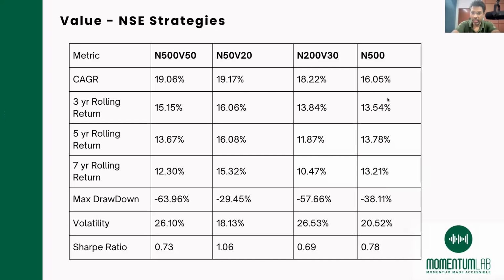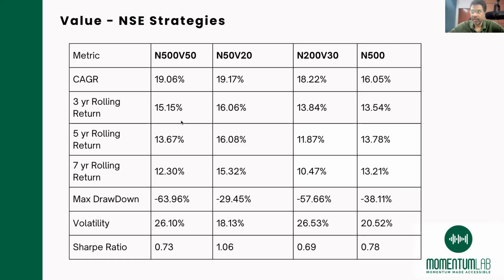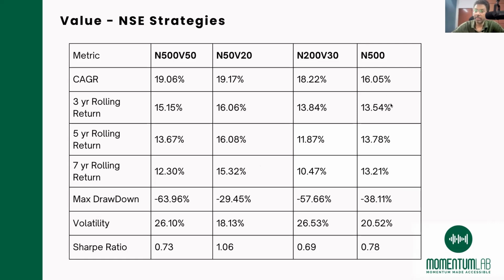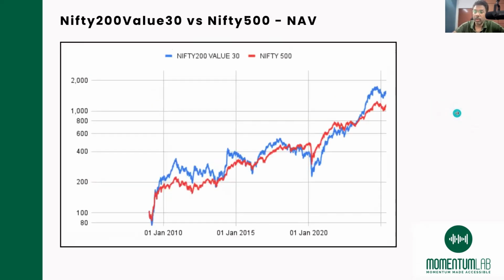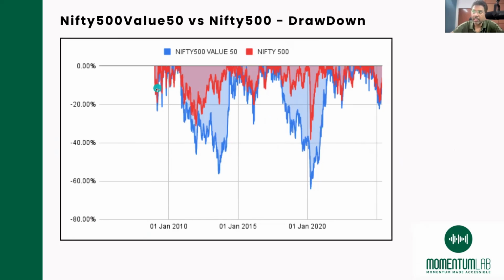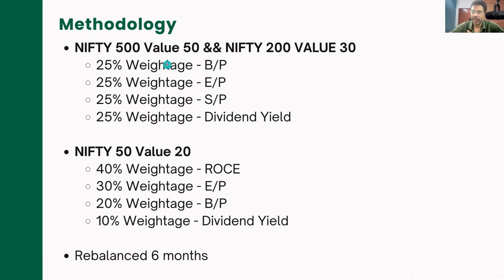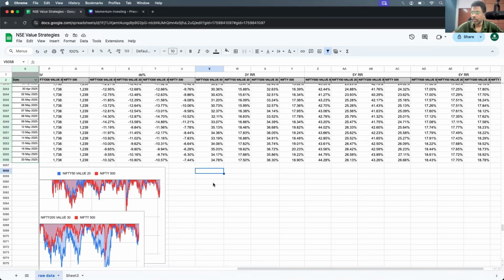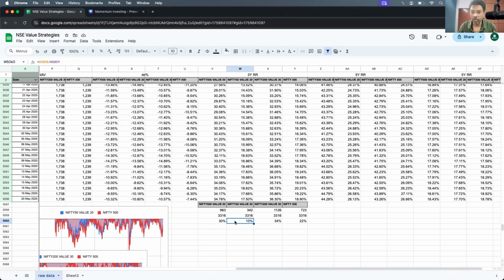Factor Investing in India Ep. 2 – Which Value Index Actually Works? (NIFTY50 Value 20 Surprises)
📊 Factor Investing in India – Ep. 2: Best Performing Value Index?

Not all value strategies are created equal. In this episode, we compare the performance of India’s major value indices—NIFTY500 VALUE 50, NIFTY200 VALUE 30, and NIFTY50 VALUE 20—against the NIFTY500 benchmark.

🔍 What we uncover is surprising:
✅ NIFTY50 VALUE 20 delivers higher CAGR, lower drawdowns, and the best Sharpe ratio
❌ Others deliver higher volatility and deeper losses despite higher returns

📈 Performance Snapshot (since inception):

CAGR: 19.17% (NIFTY50 VALUE 20) vs 16.05% (NIFTY 500)

Max Drawdown: -29.45% (lowest among peers)

Sharpe Ratio: 1.06 (highest risk-adjusted return)

👉 Watch the breakdown to see which value strategy truly delivers.